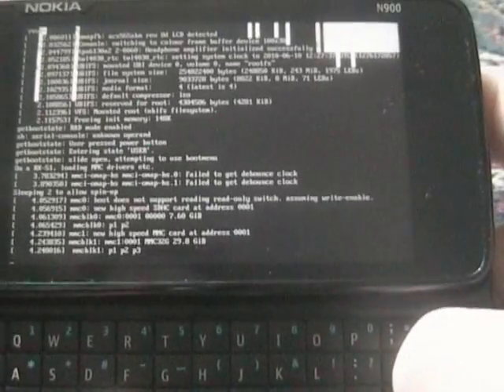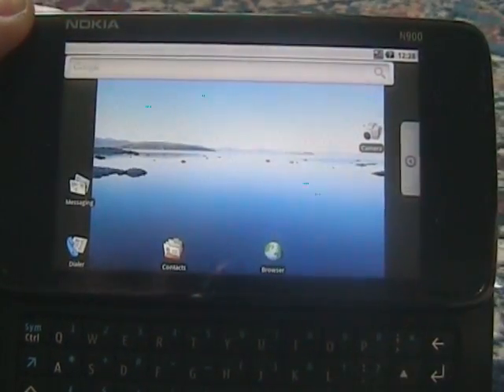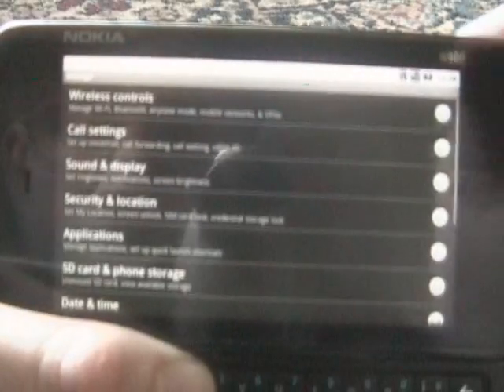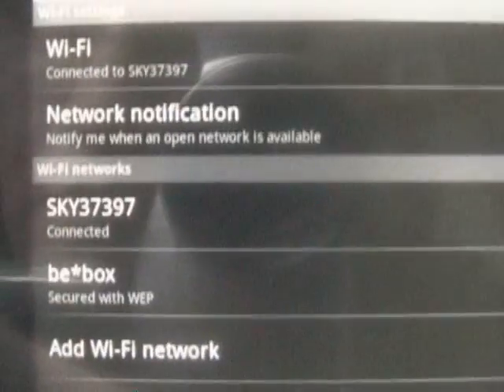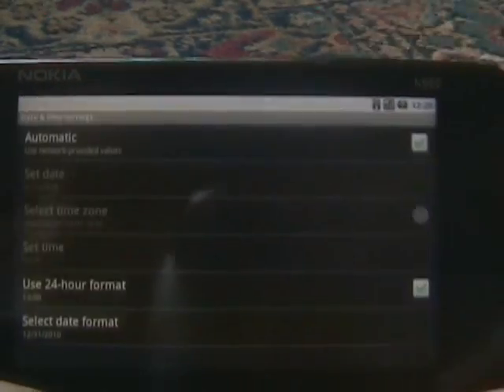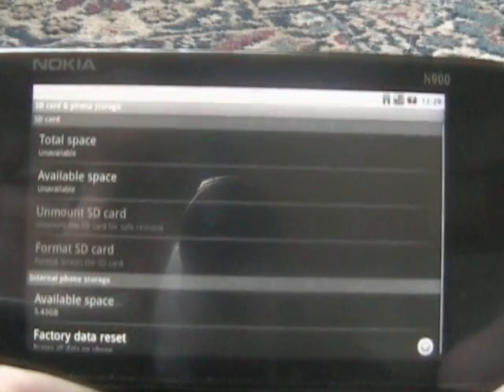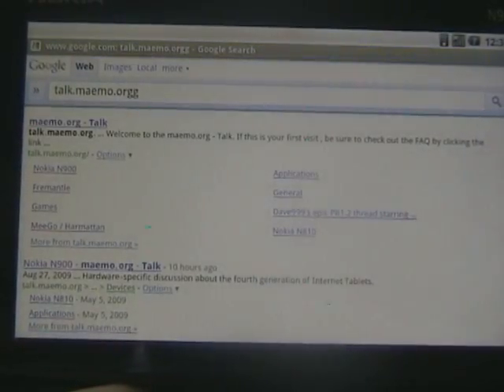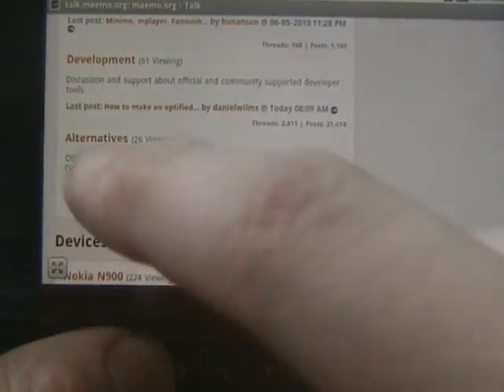NITDroid-N900 DualBoot With WiFi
working dual boot of nokia n900 running nitdroid and maemo and working wifi on android using donut build